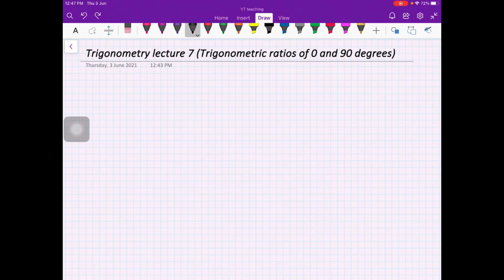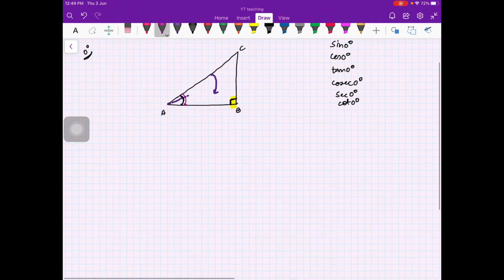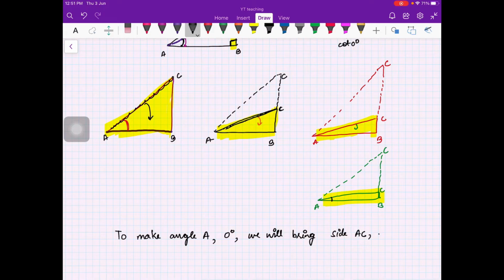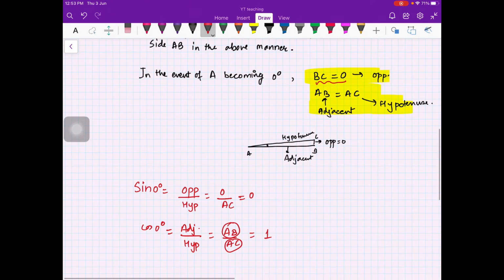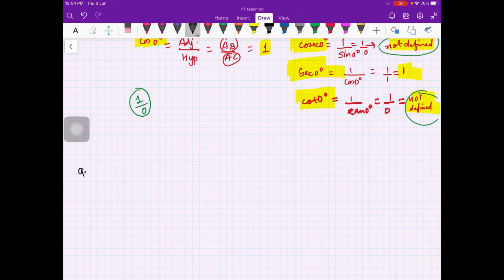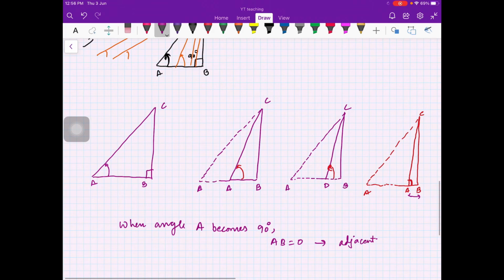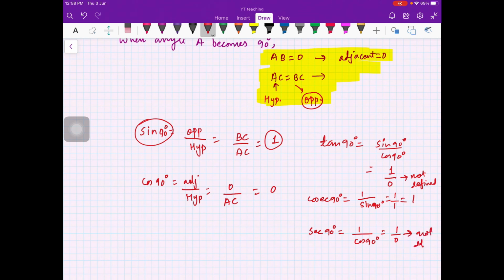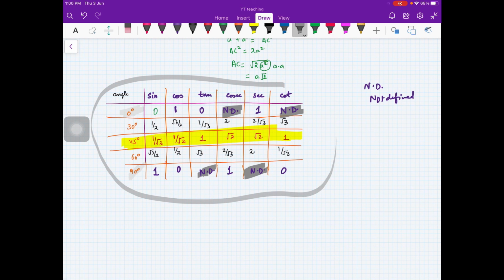Trigonometry lecture 7 (Trigonometric ratios of 0 and 90 degrees)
Grade 10 (MPM2D)

Trigonometric ratios